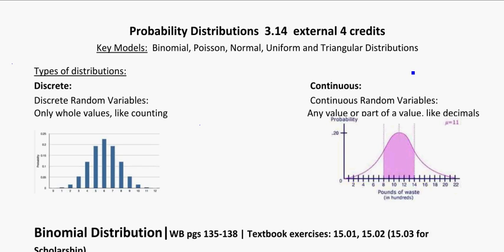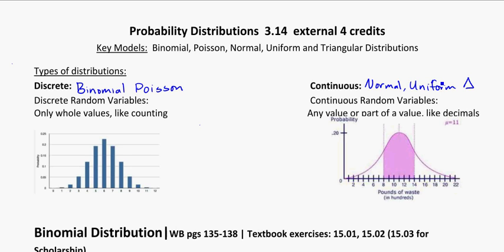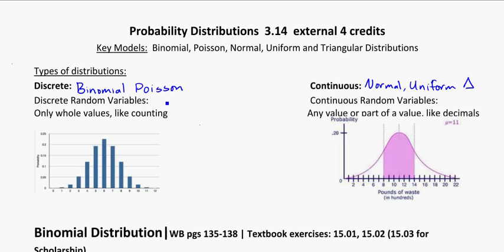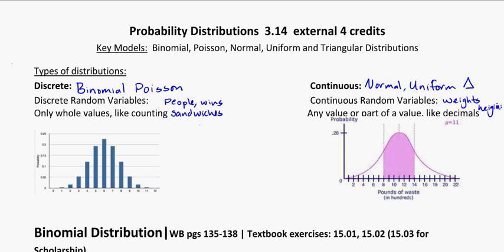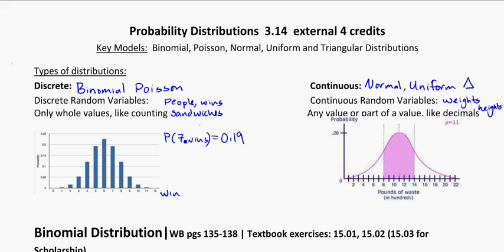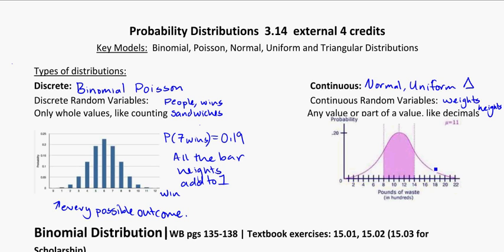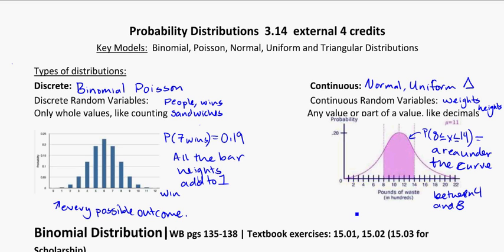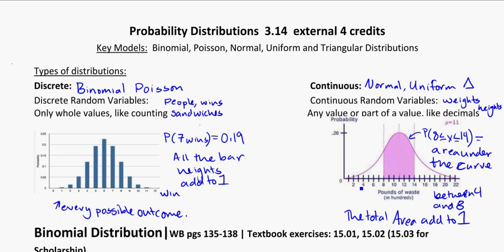yr 13 probability distributions intro 1